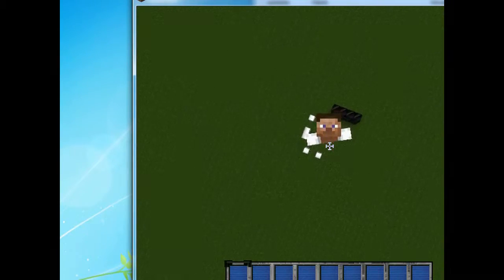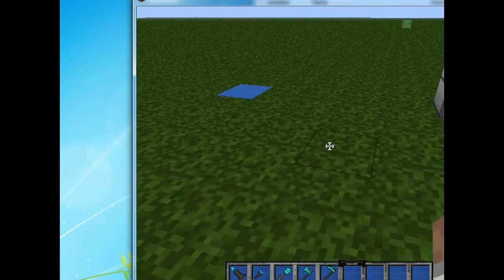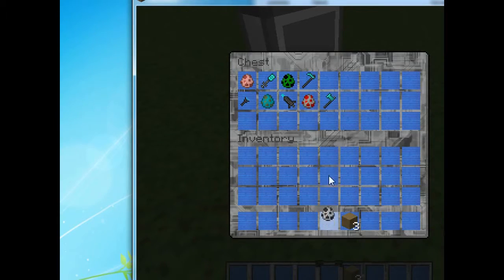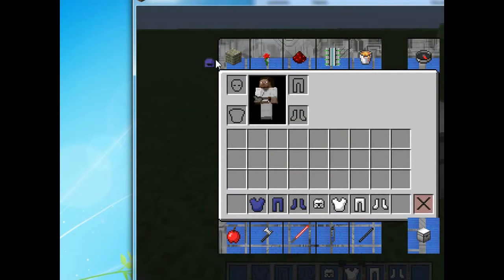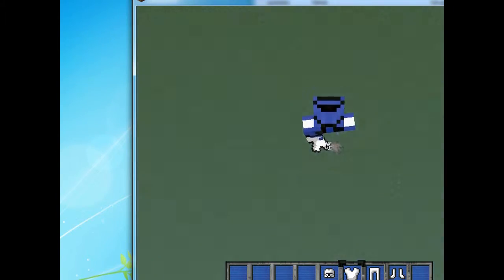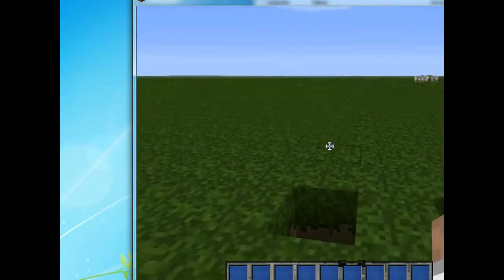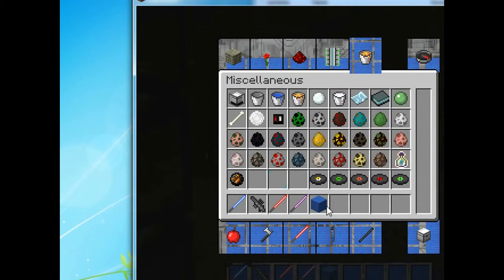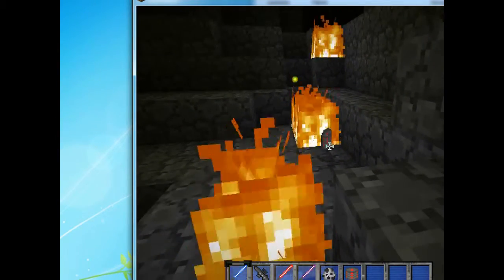My Edited Video